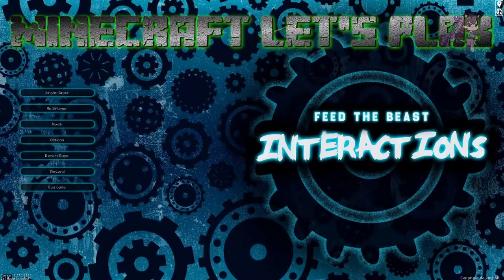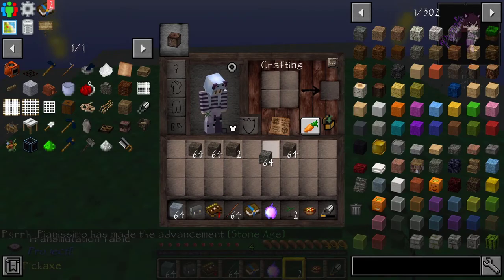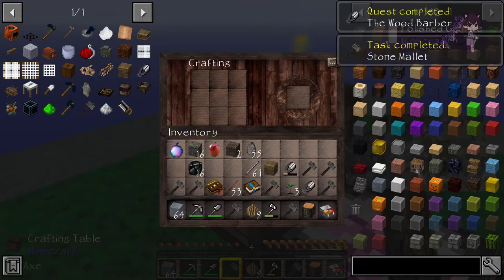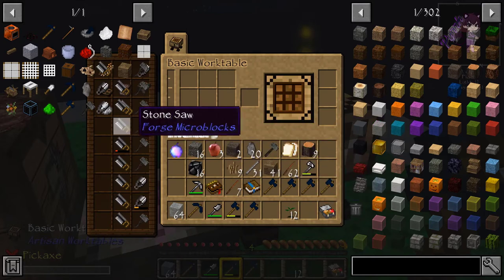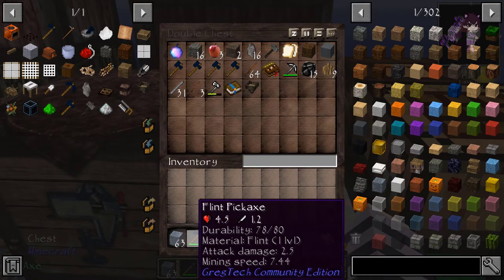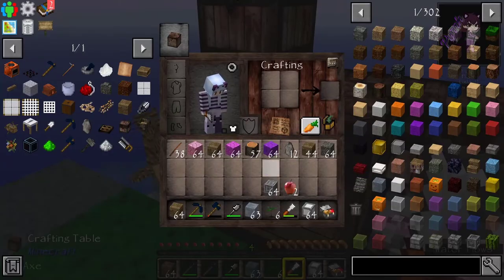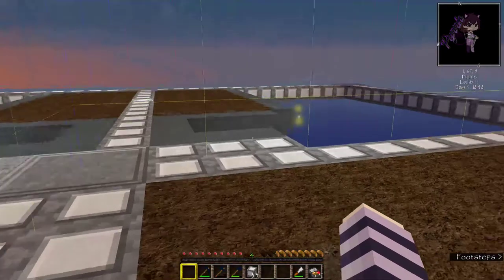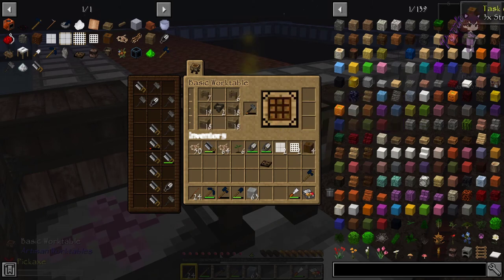Minecraft FTB Interactions Getting Started Automating Powered Saw and Water Strainers Time Lapse Ep1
Kid and Family Friendly, Laid Back Adult Conversation!  No questionable content nor language.
Join me on a Minecraft Feed The Beast Interactions Modpack Lets Play! Pyrrh FeedTheBeast Minecraft ep 1

In this episode I get this expert mod pack started with logs, planks, automating a cutting saw and water colanders, and even do a third person timelapse featuring some Fat Rat. :)  Lots of tips!

We play Minecraft with 3 generations of family - I play with my husband and kids. If we get enough viewers we might convince my Mom to record with us!
Tips are appreciated and go directly towards content creation and the kids / kitties involved!

Minecraft in-game music used in accordance with Mojang policies.
"Dancing Naked" by TheFatRat used with permission

Software:
OBS Studio
Audacity
Gimp
Camtasia 2019

Minecraft:
Minecraft game footage used in accordance with Mojang policies.
FTB Feed The Beast Minecraft Mods Interactions
Optifine
Texture Packs:  LB Photo Realism Reload by 1LotS

Community Rules:
*Don't be a jerk.
*This is a family-friendly channel - keep it clean.
*No swearing, spamming, advertising, religion, politics, ASCII art, or or more than 3 emotes/emojis per line.
*No personal information.
Break the rules and you'll be banned without warning.